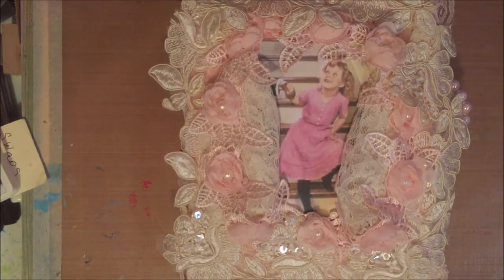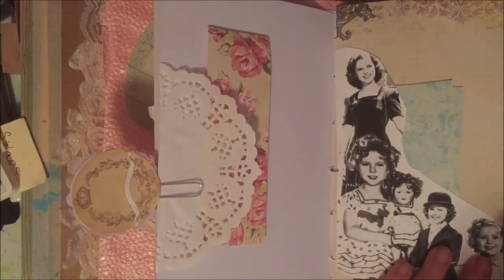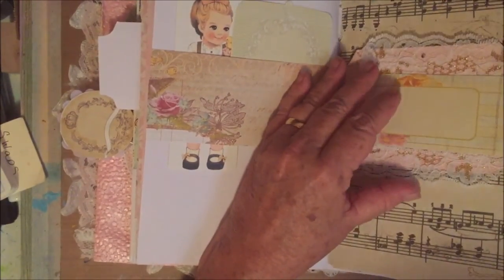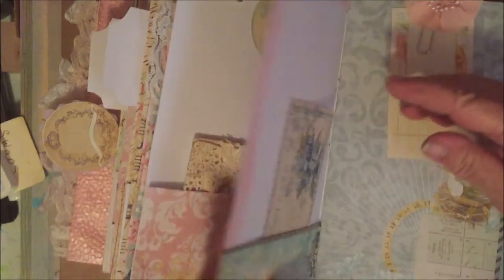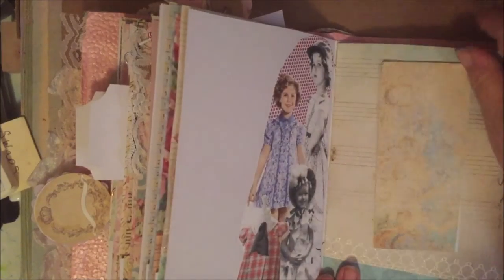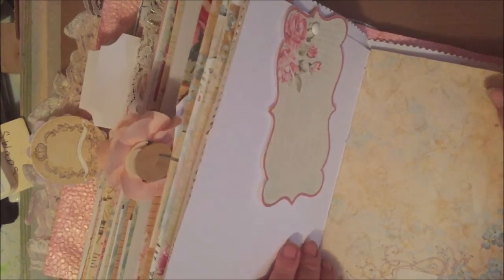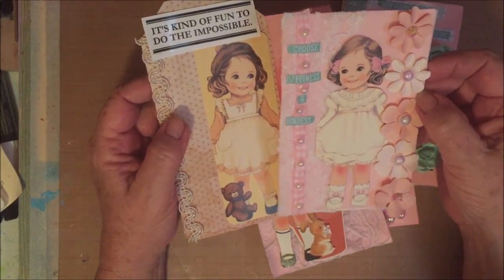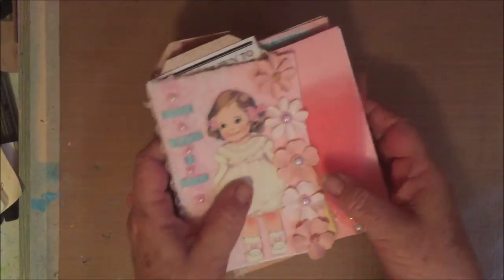ICAD 2018 Week one DWPB100thingschallenge 71 & 72 and a very active baby shaking the table.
My Channel is all about my life. Whether it be crafting, cooking, on the road in our RV, the family, or life in general.
Life is for living. Get out there and do something you love.